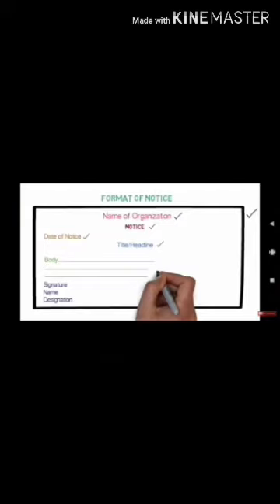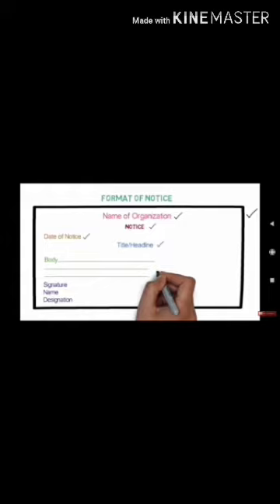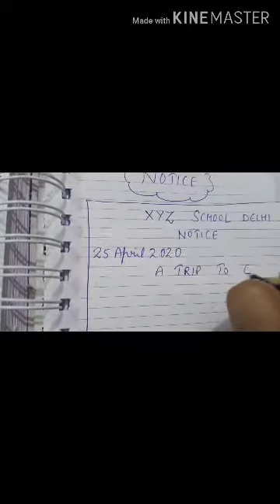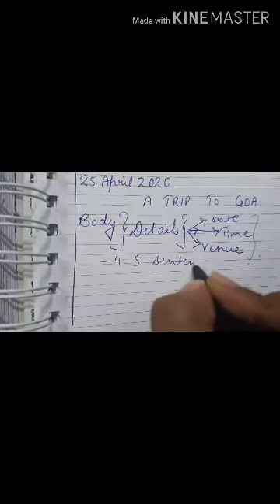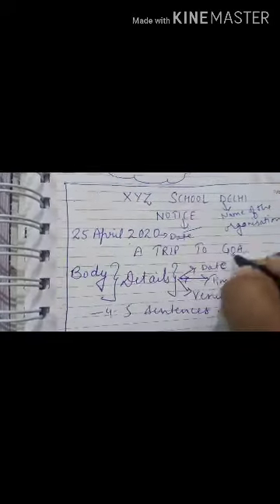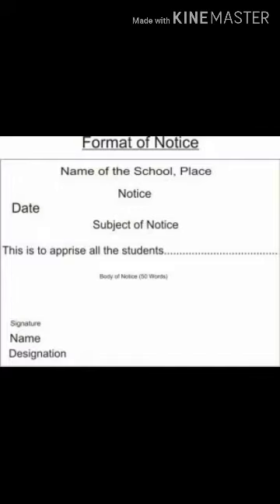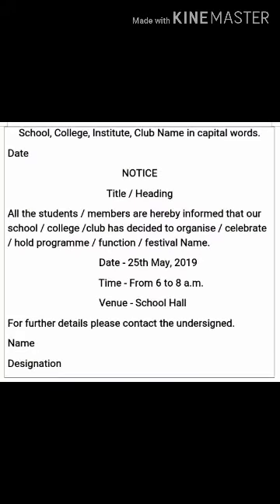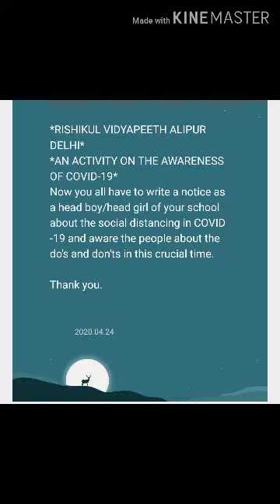Rishikul Vidyapeeth Alipur Delhi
Ms Neha
ENGLISH
Notice writing
Grade -VII